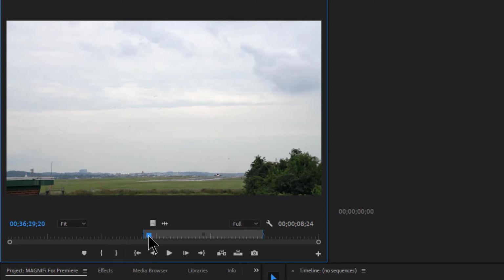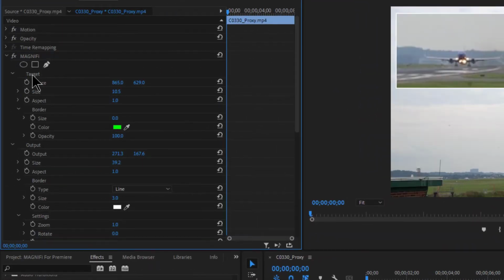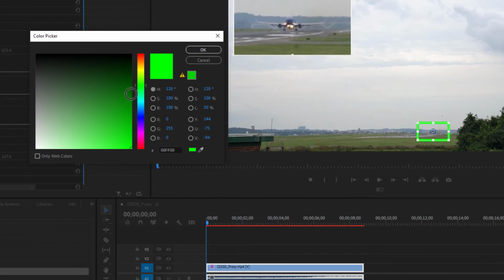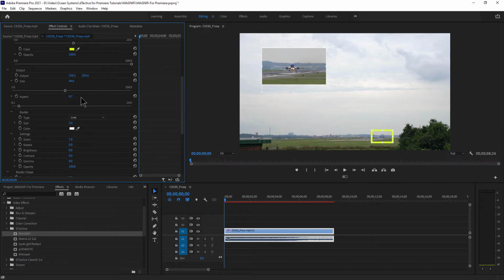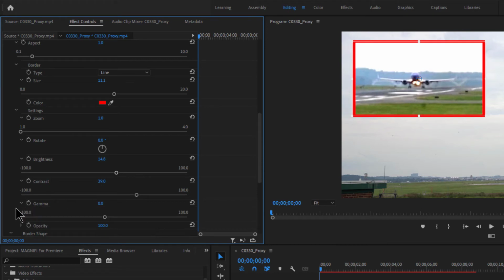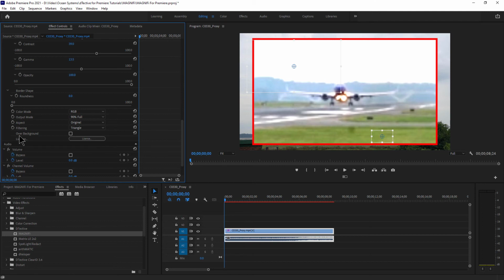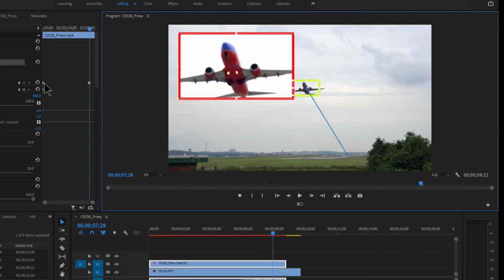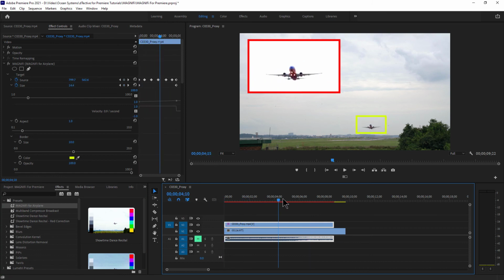Ocean Systems' MAGNIFi For Adobe Premiere Premiere Pro Tutorial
A quick tutorial to get you up and running quickly on MAGNIFi in Adobe Premiere Pro, part of the dTective suite of tools from Ocean Systems.